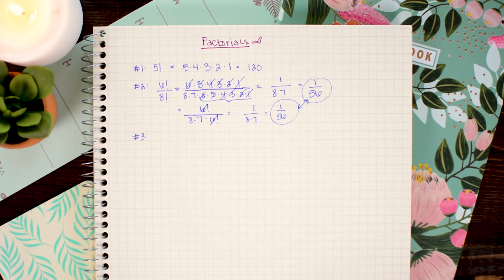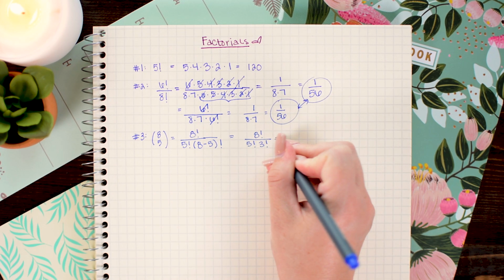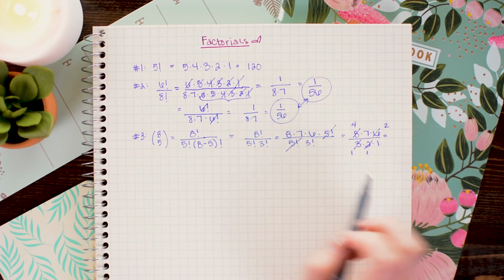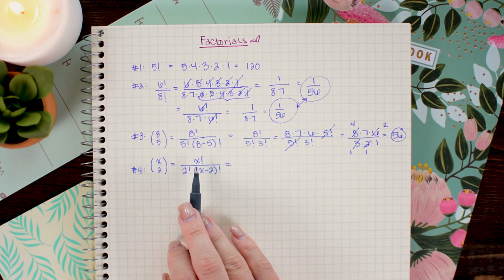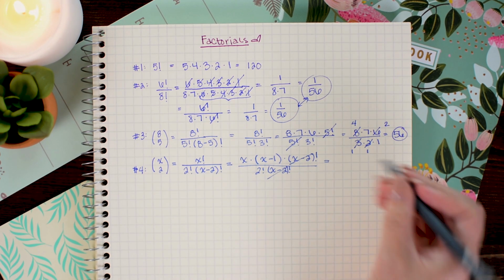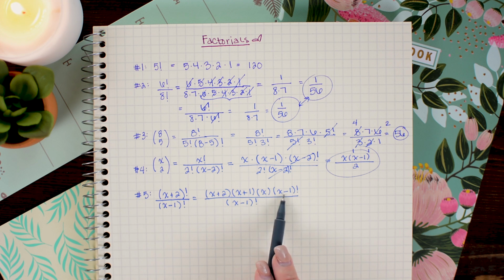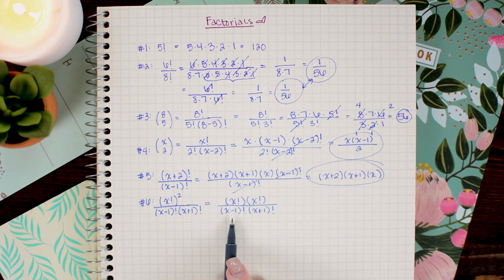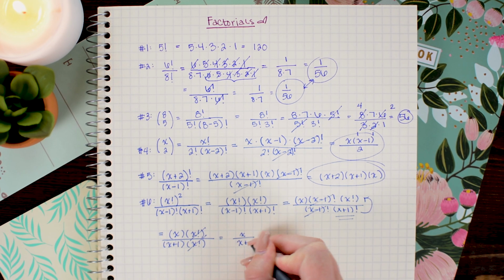FACTORIALS EXPLAINED » simplify factorial expressions quickly | Math Hacks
Brett explains what factorials are and shows you how to quickly and easily simplify factorials including how to simplify factorials with fractions, variable expressions, and factorials found within the combinations formula. In this easy-to-understand tutorial, you'll learn how to simplify factorials of all kinds!

Definition of factorial » 0:25
Simplifying a fraction with factorials » 1:08
Simplifying factorials in the combinations formula » 3:08
Simplifying factorials in the combinations formula with variables » 5:10
Simplifying a fraction with two factorial expressions » 6:43
Simplifying a more challenging fraction with two factorial expressions » 7:48